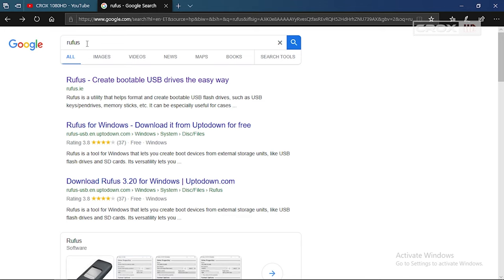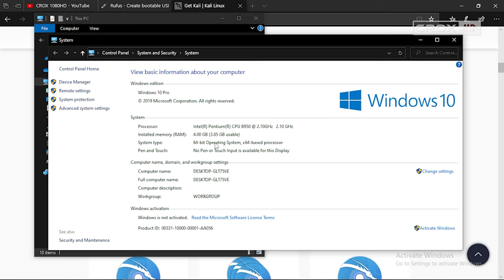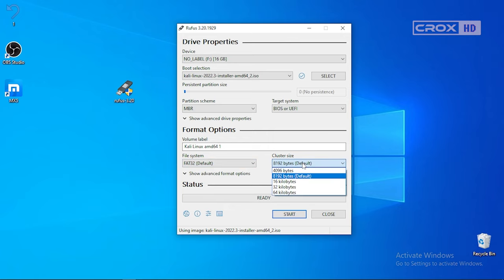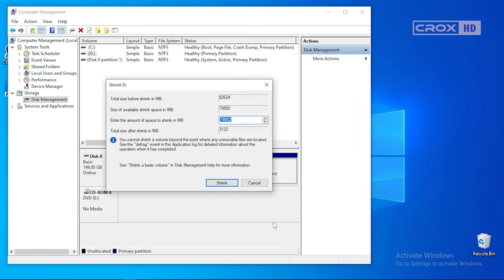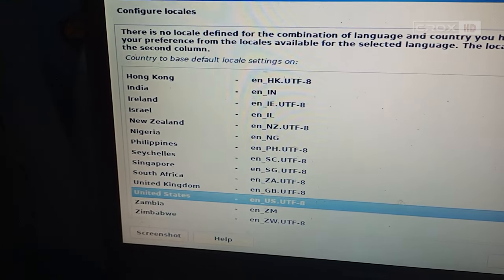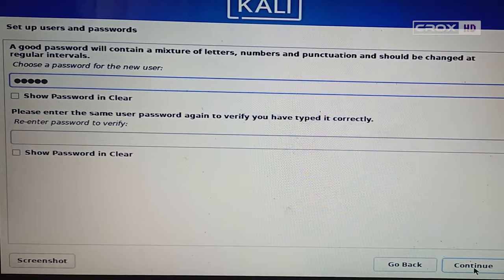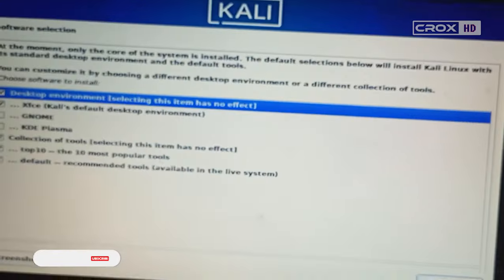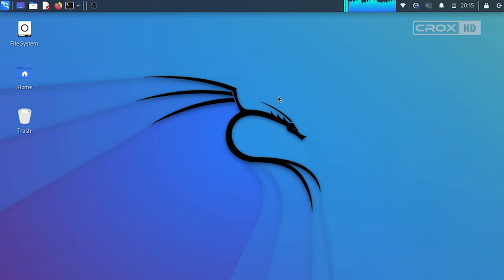How to Install Kali Linux Dual Boot With Windows 2022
Hey!
On this Video I will Show You how to install Kali Linux Dual With Windows.